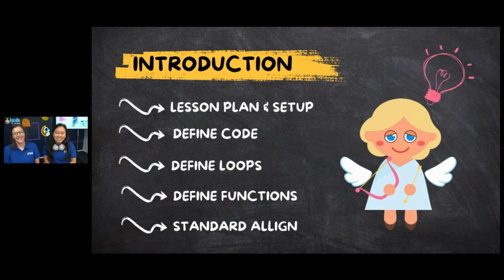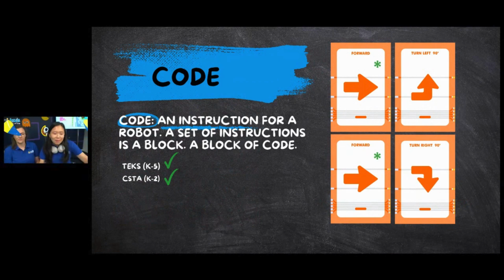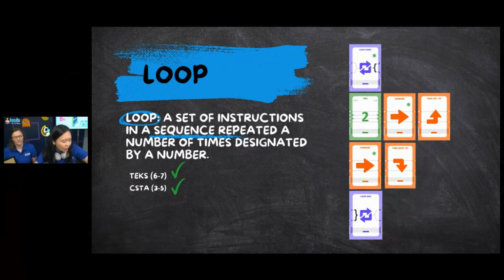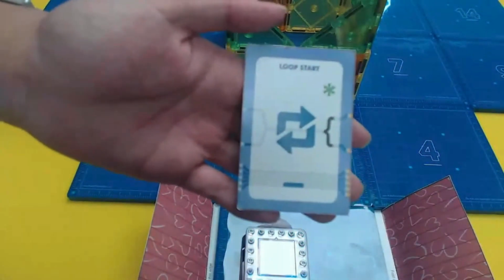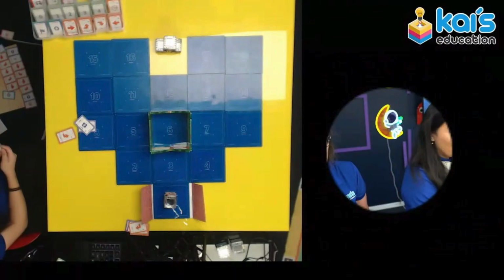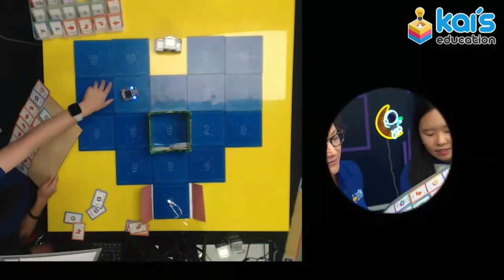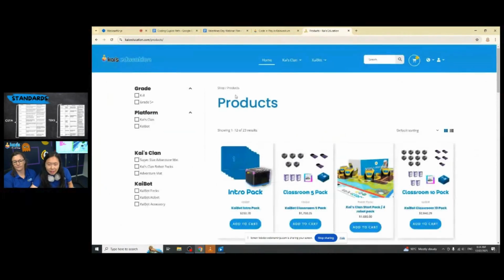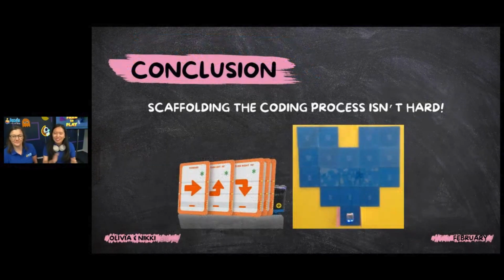Webinar / Coding Cupids Path, a valentines lesson plan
🤖 Coding Cupids Path: A Valentine's Day STEAM Adventure! 💝
Join Nikki and Olivia for a heartwarming journey into coding through the lens of Valentine's Day! Perfect for teachers looking to bring seasonal STEAM activities into their classrooms.

In this engaging webinar, you'll discover:
✨ Creative ways to teach coding concepts using Valentine's themes
✨ Step-by-step, scaffolding progression from basic to advanced coding
✨ Practical classroom implementation strategies & aligned standards.